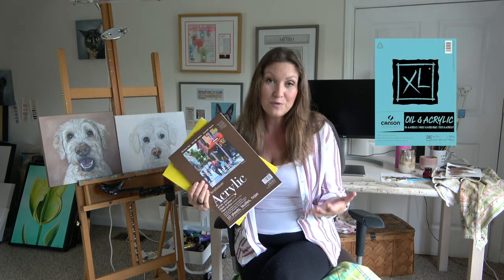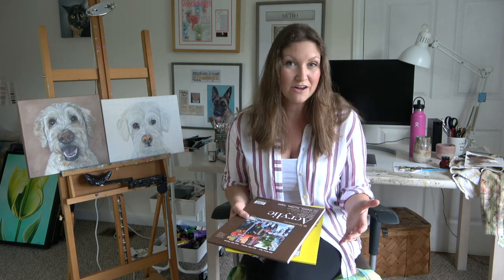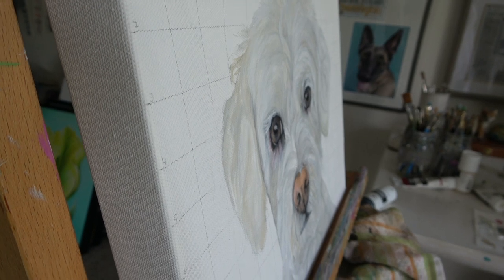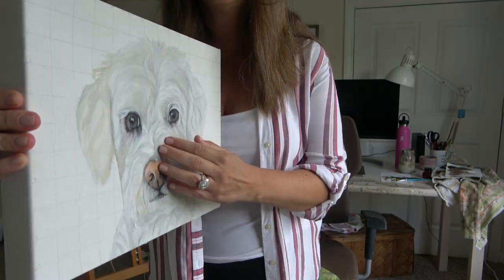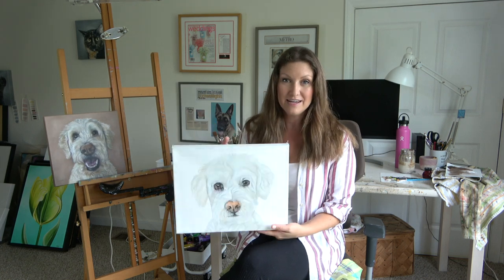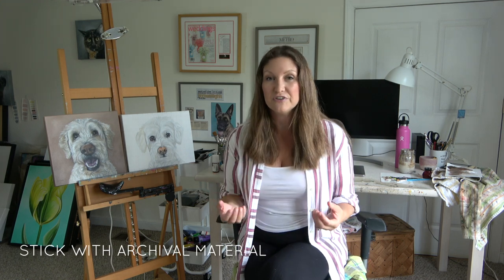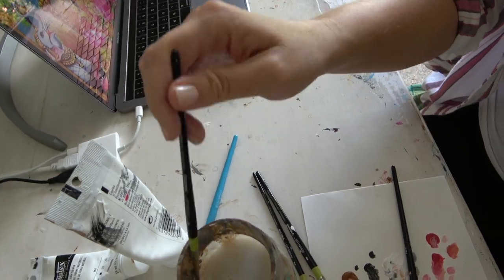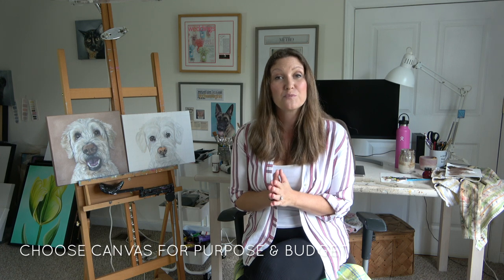Best Canvases For Acrylic Painting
Hi painters,

I'm sharing the different canvases for acrylic painting that come in a variety of options like stretched stretched canvas, canvas panels, canvas paper and even canvas rolls. I'll share my experience using them, give you tips on what to look for when picking your own canvas, and I’ll answer a question from a follower who wonders what type of canvas I use and which one I prefer for my paintings.

I'll share my experience using the various types of canvas, what's best for acrylic painting, and some tips when buying canvases.

Budget friendly canvas paper vs. canvas pad 1:21
Canvas Rolls 3:30
Stretched Canvas (my favorite!) 3:56
What to watch for on the backs of stretched canvas 5:45
What to look for when selecting canvas? 7:18
What to watch for when using stretched canvas 8:30
How to choose canvas 9:15

Erica